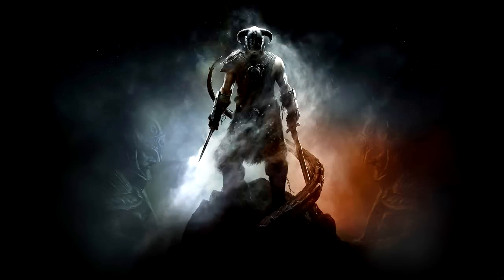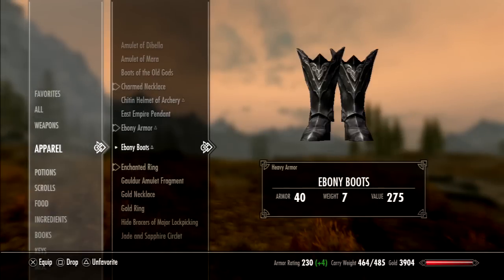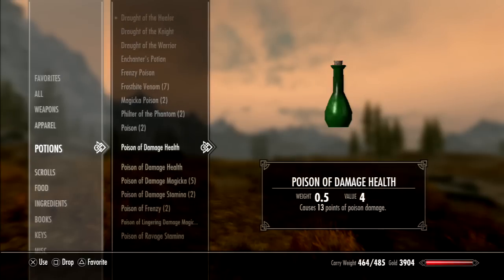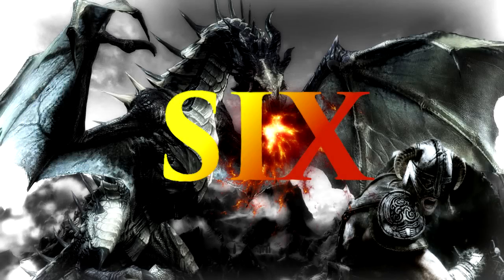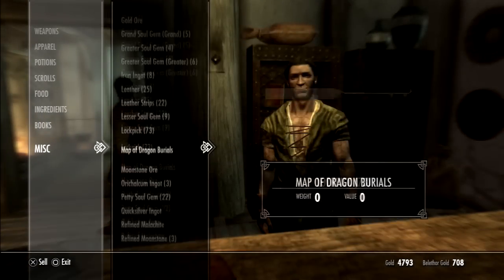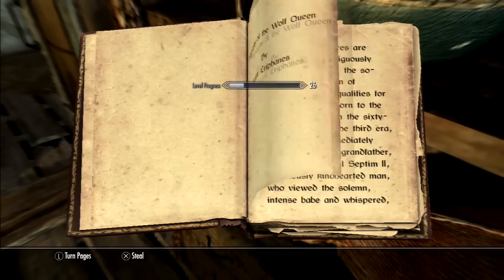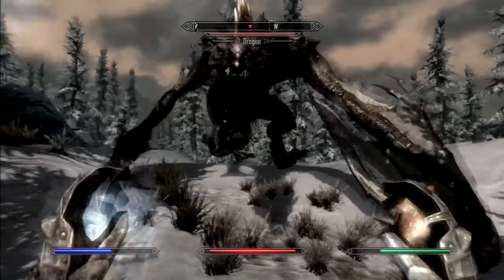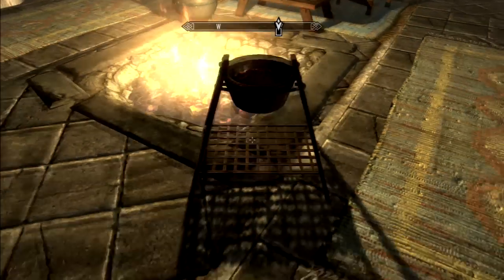Skyrim - Top 10 Tips and Tricks You Need To Know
In this video I teach you 10 tips and tricks that will help you play better and advance through the game faster. You might even enjoy the game more!

Please let me know if you enjoyed this video!

Click here to become my apprentice!

(I usually use the name TheWizardTim)
If you are looking for gameplays of a wide range of games then you have come to the right place!

I strive to make HD and high quality videos for you to enjoy so let me know how I am doing!

-TheWizardTimGaming